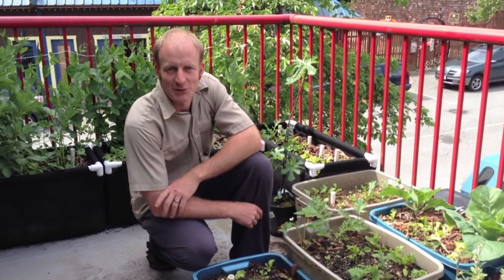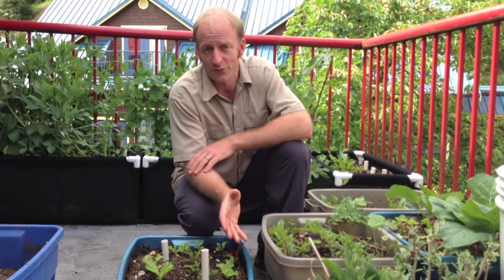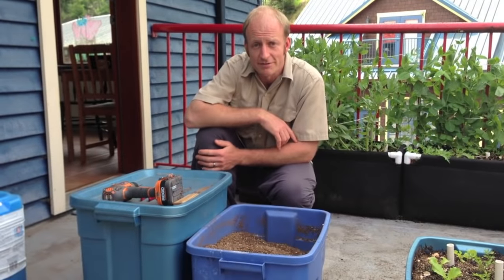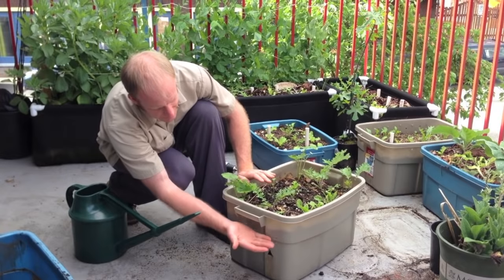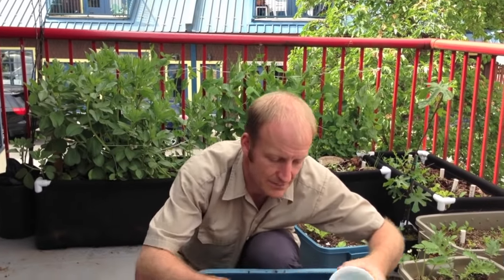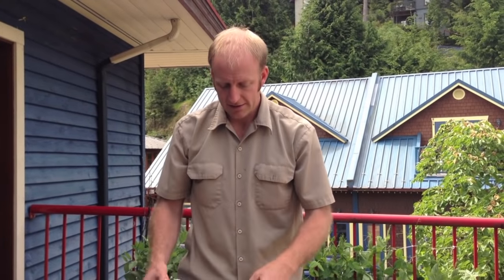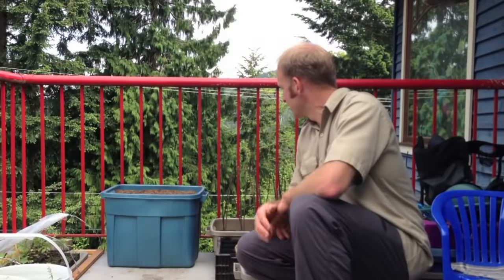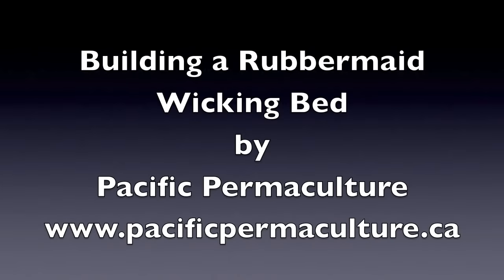Wicking Bed Build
A 20 min video describing in, quick and easy steps, how to build a self watering wicking bed.

In the end this was not my favorite design. I had much more success with this one:

This other design works really well if you already have normal pots that you want to retrofit into wicking style pots.